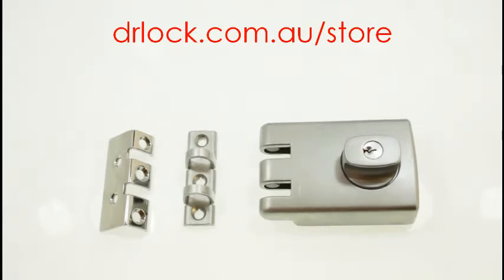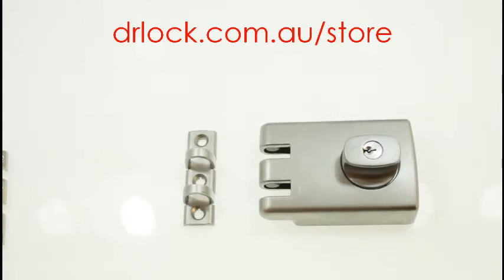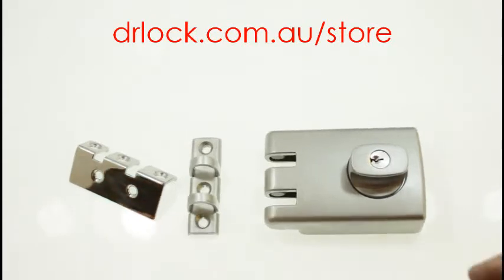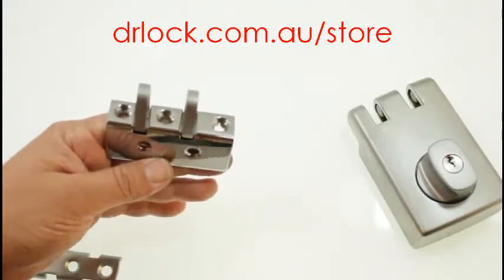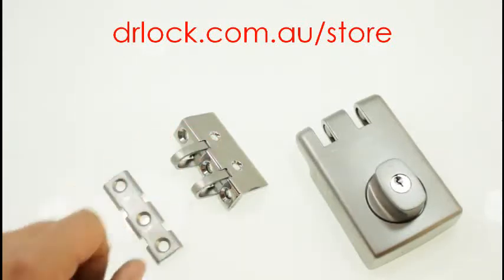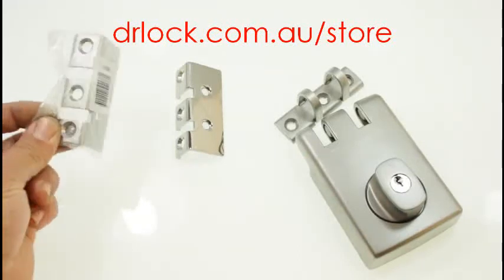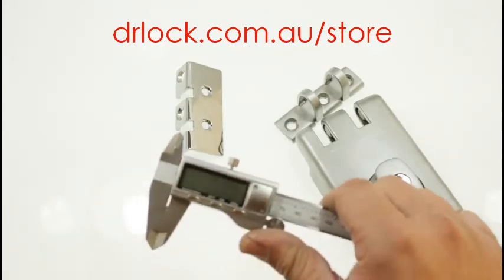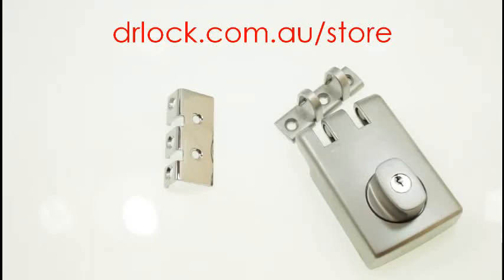355 wood frame lock 24 hour locksmith Sydney Shop.flv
Video about the Lockwood 355 Wood frame strike.
24 Hour Locksmith Sydney Shop. We sell different lock parts and deadlocks. Our Locksmith Parramatta service has lost of locks online and helpful info.